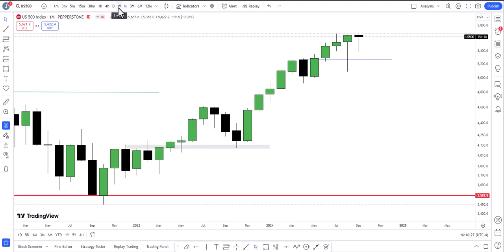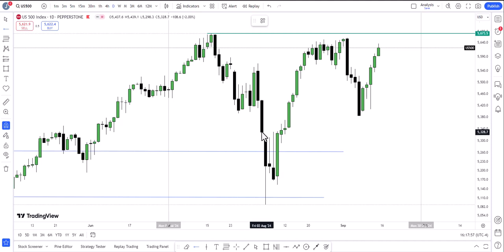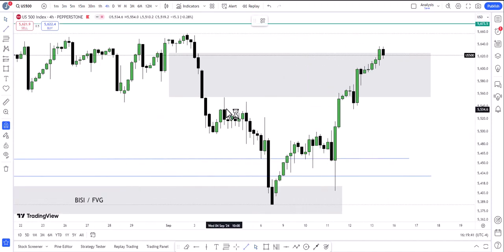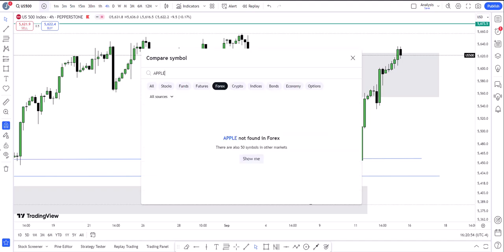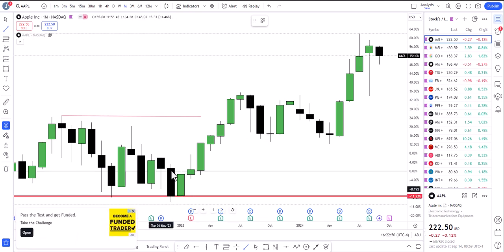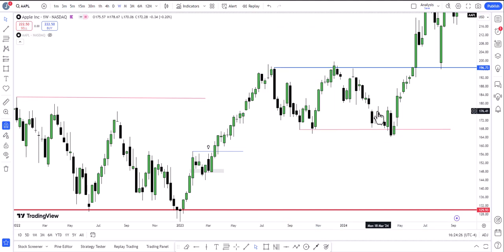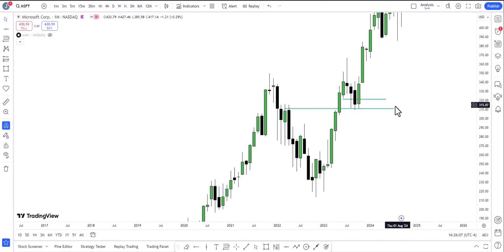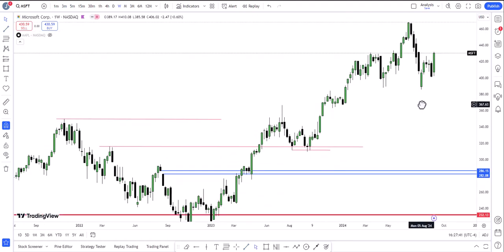Stock Selection Analysis & Correlated Markets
Hope you enjoyed the video,Props to ICT on this one but heres how you can see stocks measuring up against their indices.